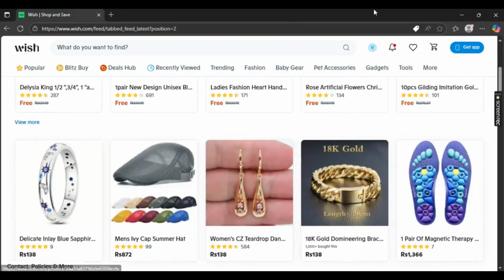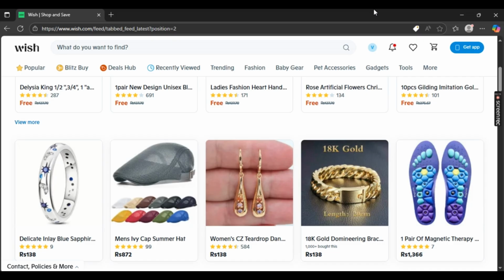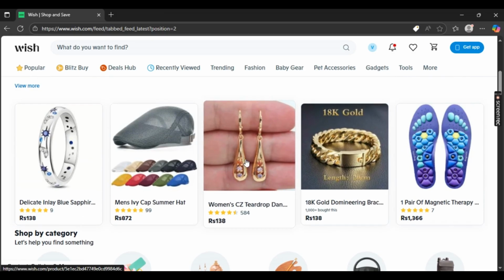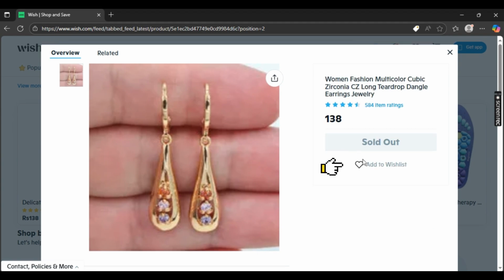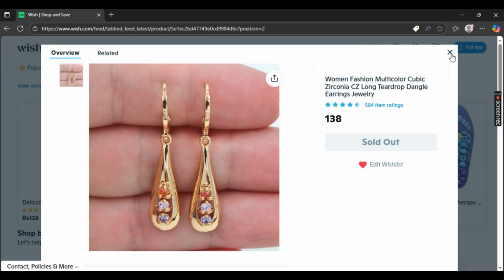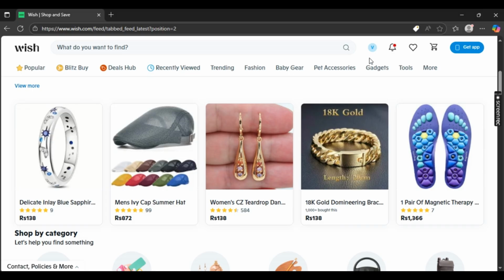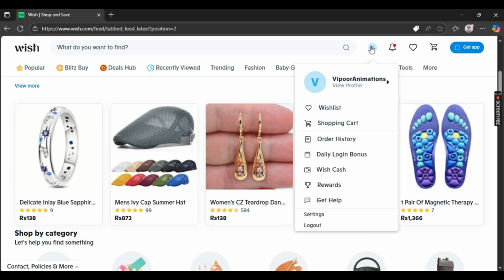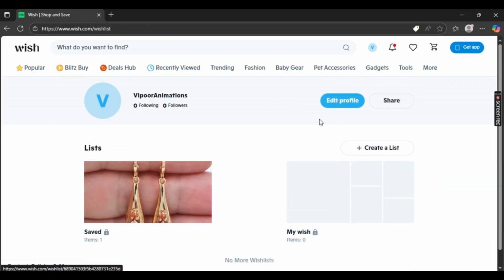How to Add Items to Wishlist in Wish.com 2025?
Want to save your favorite products for later? 💖🛍️ Here’s how to add items to your wishlist on Wish.com easily!

Simply browse any item on Wish, tap the heart icon ❤️ or click "Add to Wishlist", and it’ll be saved for you to check out later. You can organize items by creating multiple wishlists too!
Stay organized, shop smarter, and never lose track of products you love! 💡 Like, Save & Comment if this helped you!